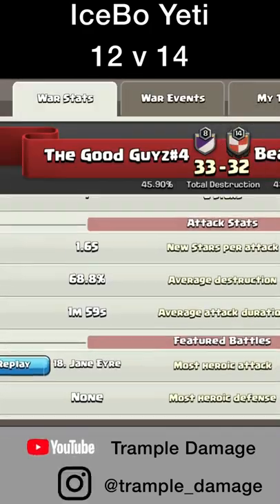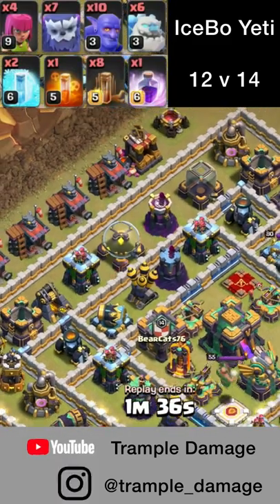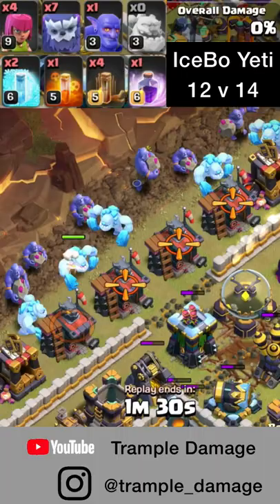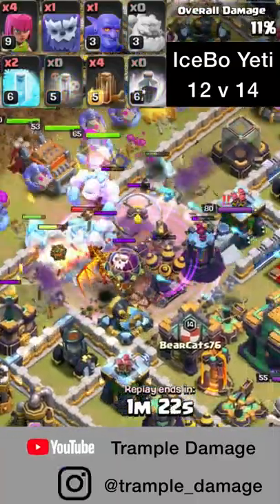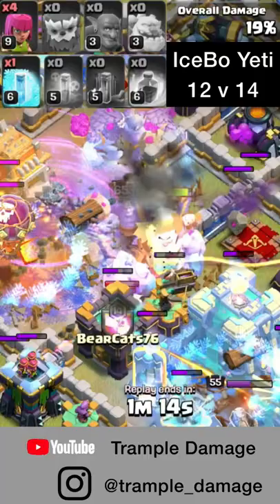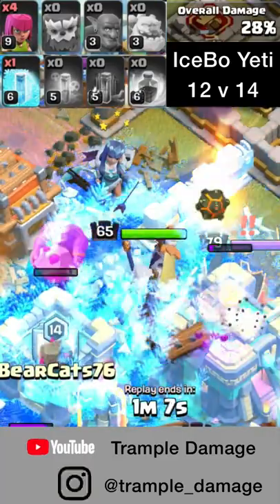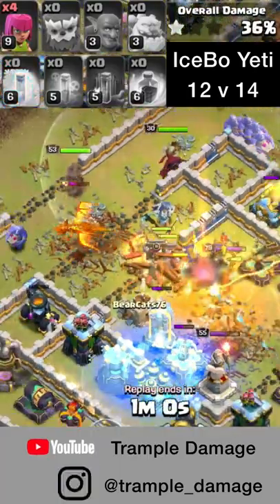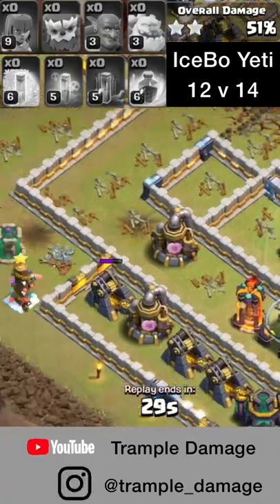CWL 12v14 Log Launcher + QuadQuake